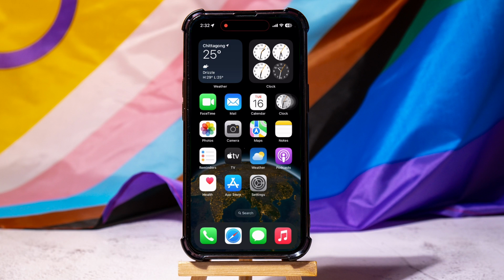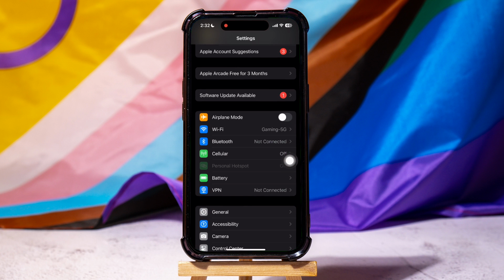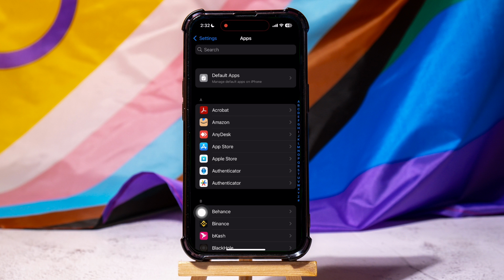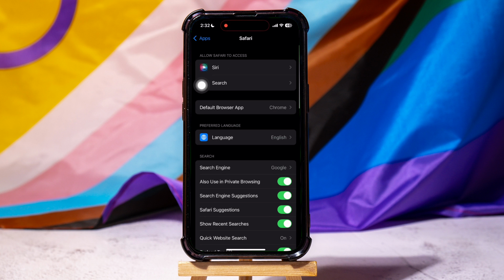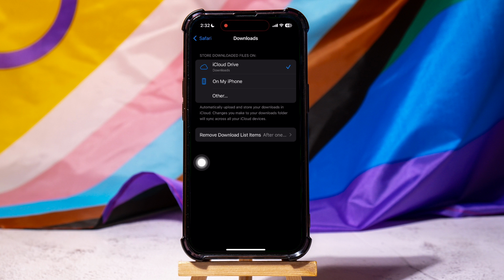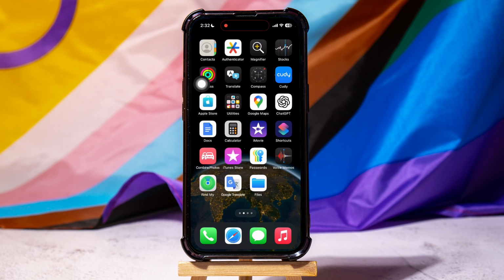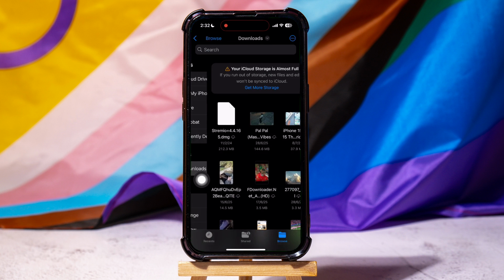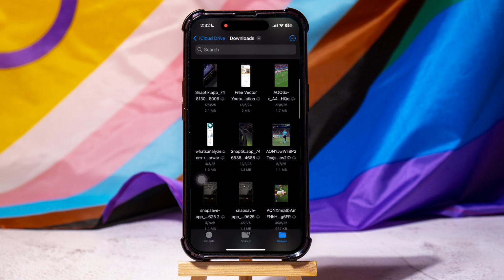How To Find Safari Downloads On iPhone 2026 (Step-By-Step Tutorial)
Today I'll walk you through how to find Safari downloads on iPhone, which can sometimes feel hidden if you don't know where to look. You'll learn exactly where downloaded files are stored and how to access them through the Files app, plus I'll show you alternative ways to locate your downloads directly from Safari's download manager. We'll cover how to find different types of downloads like PDFs, images, and documents, and I'll explain why downloads might end up in different locations depending on your settings. This straightforward tutorial will help you quickly locate any file you've downloaded while browsing, so you never have to wonder where your downloads went again.